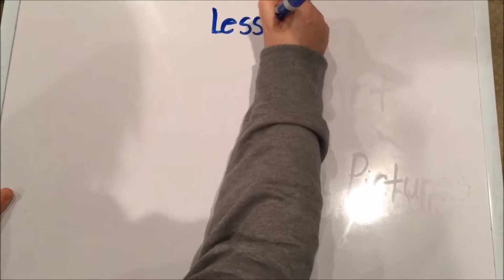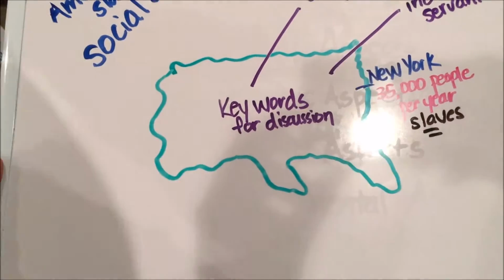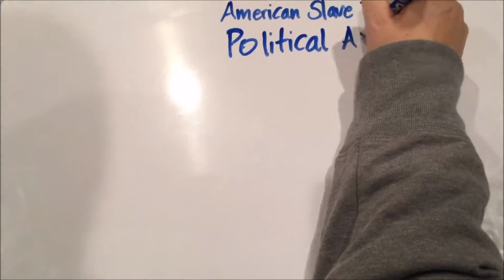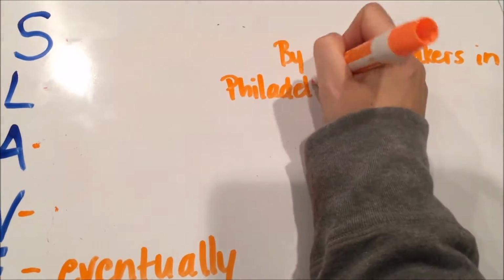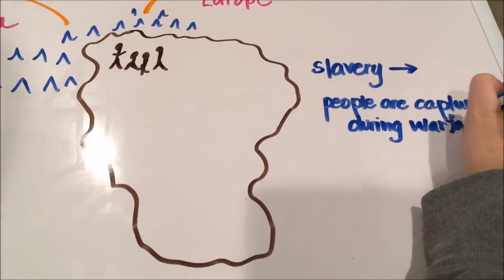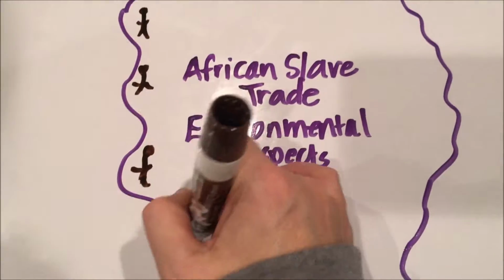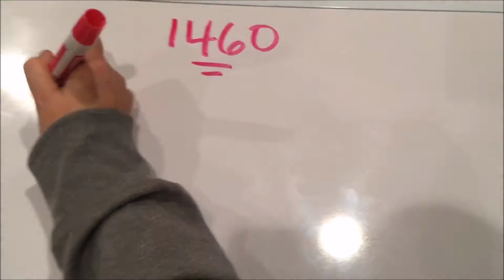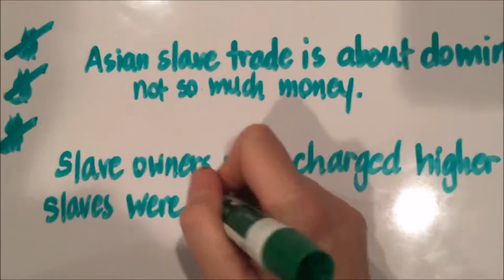WHAP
my whap project!